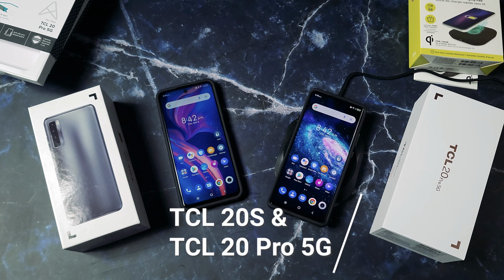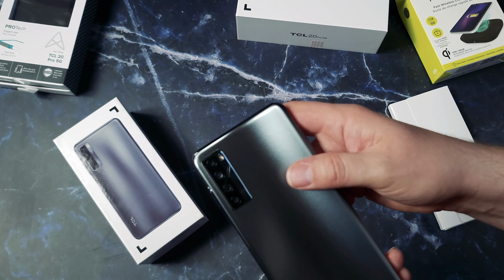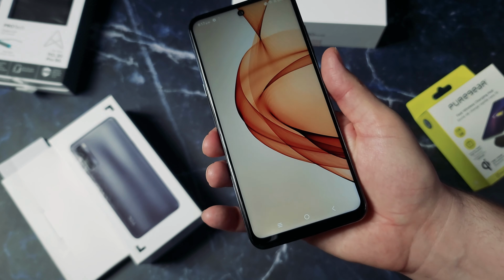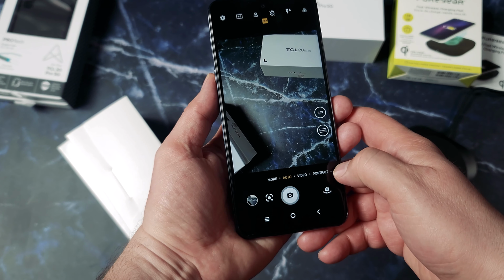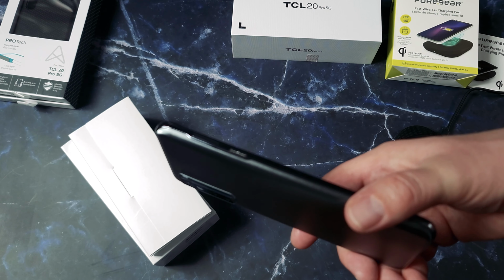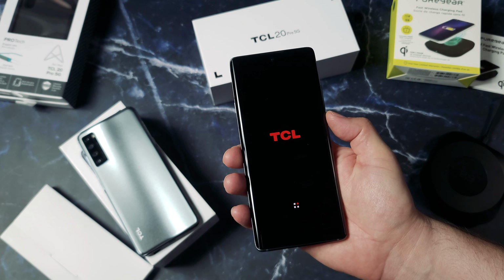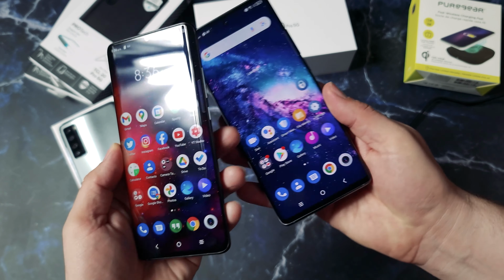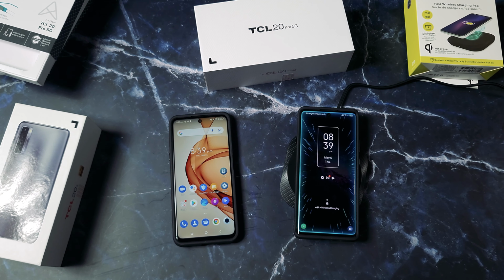TCL 20 Pro 5G & TCL 20S Unboxing & Hands On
Unboxing and first hands-on impressions with the new @TCL_USA 20 Pro 5G and the TCL 20S. Featuring 6.67" FHD+ displays, loads of memory, and in the case of the Pro a 48MP main camera, these are impressive phones for the budget conscious buyers.